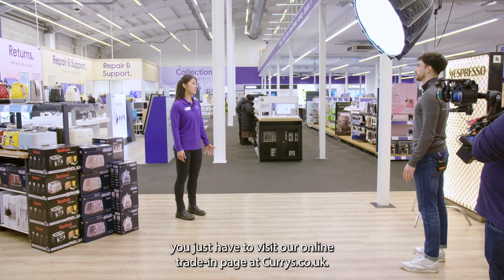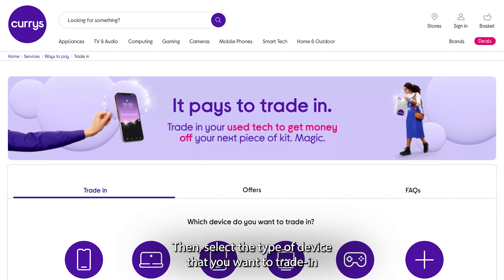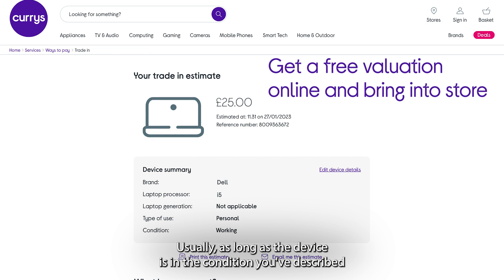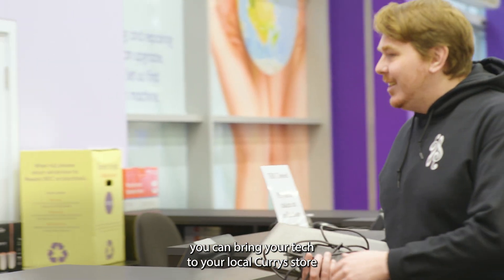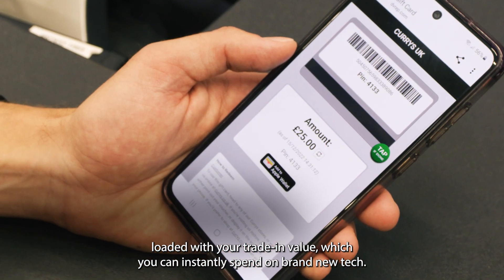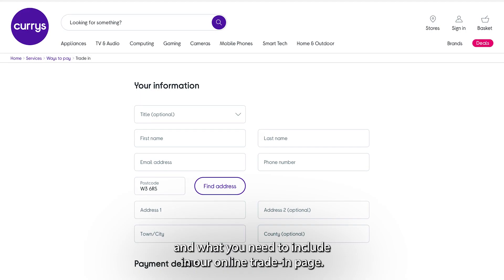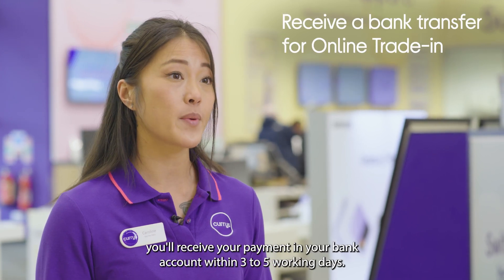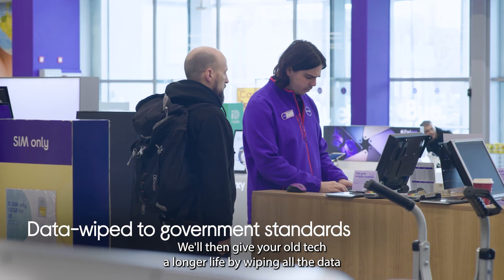How to trade-in your tech online